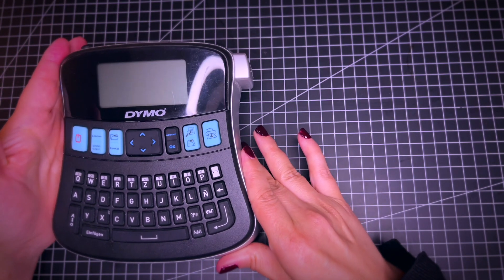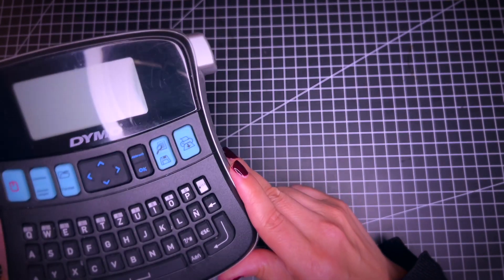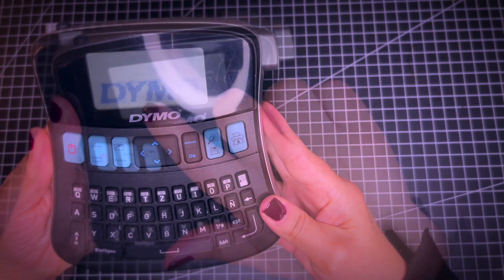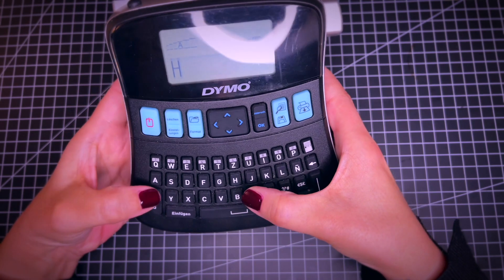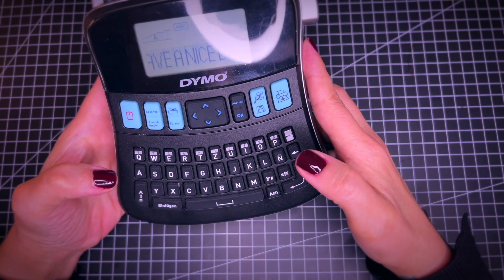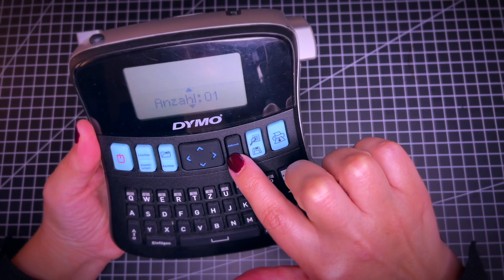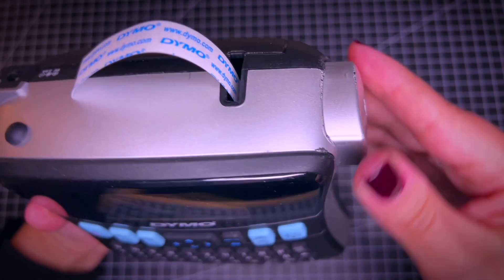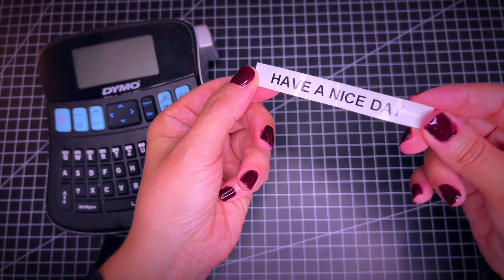Great Label Maker - to stay organised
in order to stay organised I use this label maker that is super easy to use and very convenient.

here you can find it

Sara